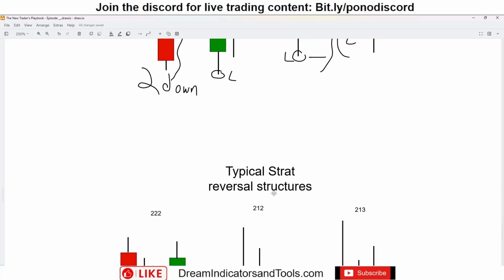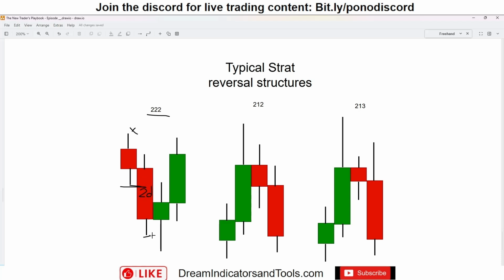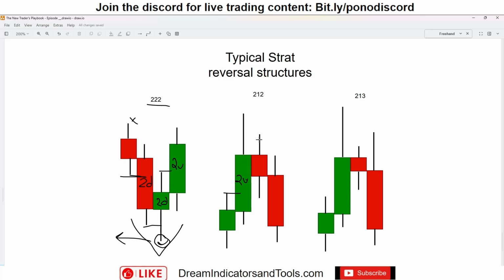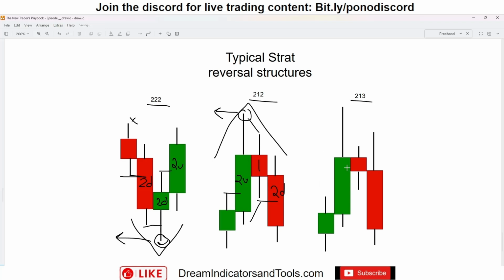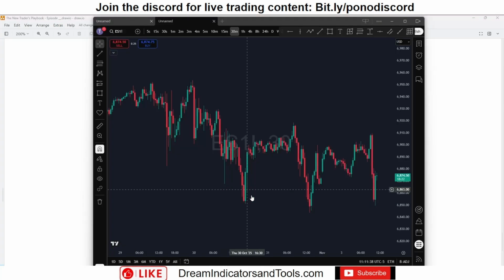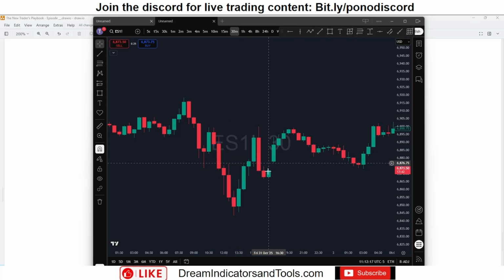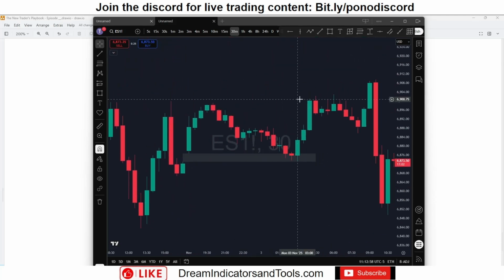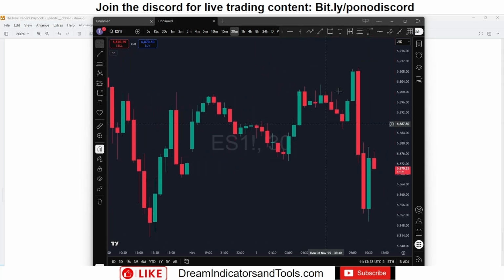The New Trader's Playbook- Episode 4: Gaps & The Strat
In today's episode we discuss, in my opinion, some of the most important parts of the market to understand- Gaps! You'll understand what kind of gaps exist and why they are so important. We also talk about a concept called "The Strat" which helps us to understand candle patterns especially when reverses are involved.

Remember If you want to jump into your free Tradingview account make sure to click the link so you'll receive a $15 credit after you grab your first subscription

For more- DreamIndicatorsandTools.com